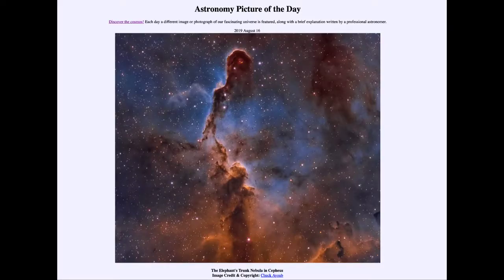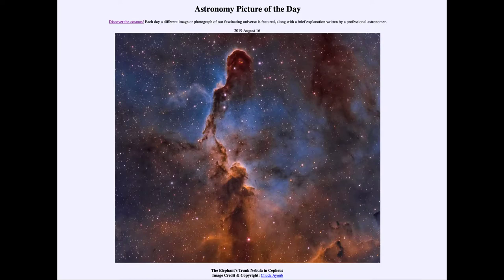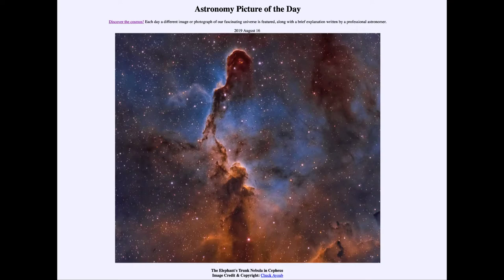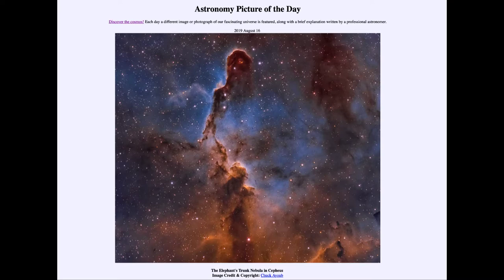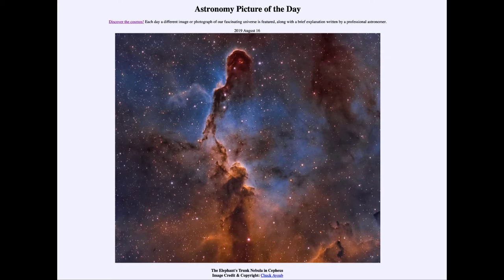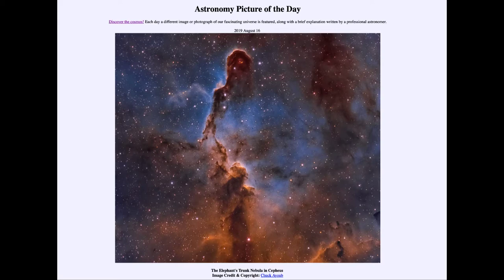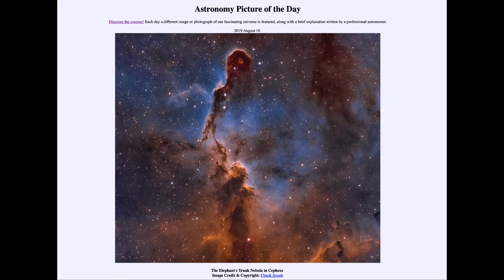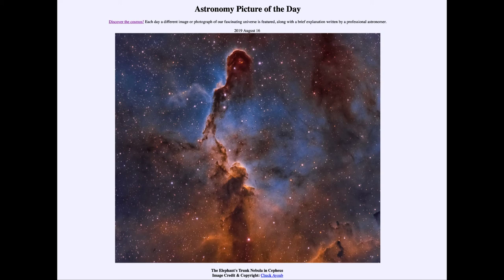2019 August 16 - The Elephant's Trunk Nebula in Cepheus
In today's image, we look at a dark nebula and star forming region know as The Elephant's Trunk Nebula.